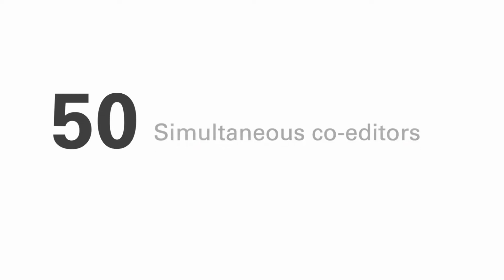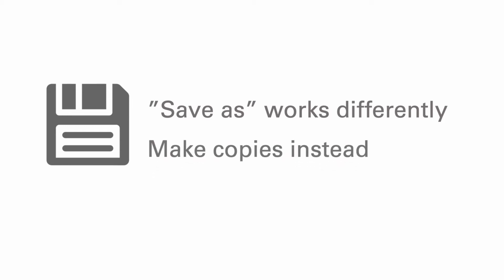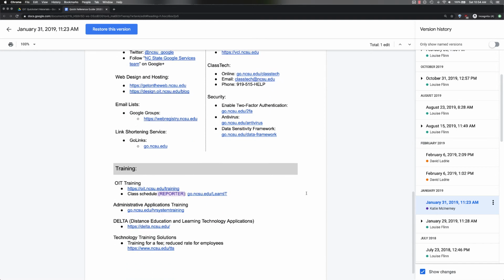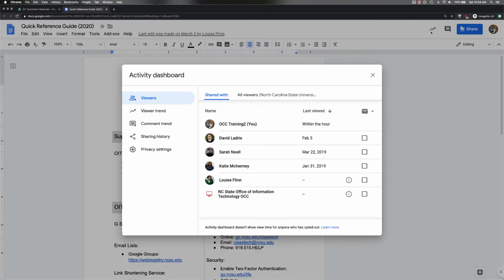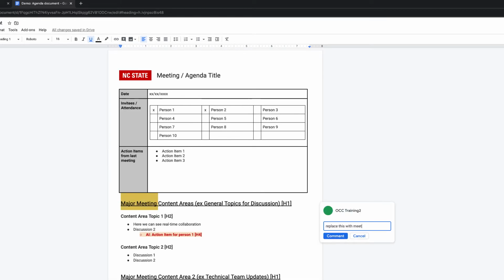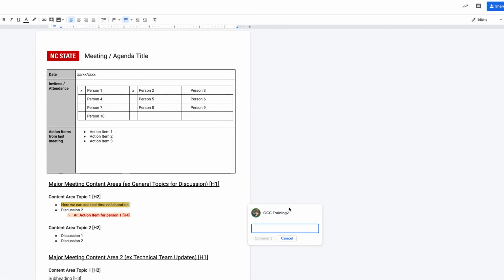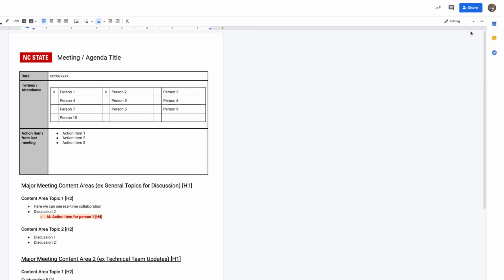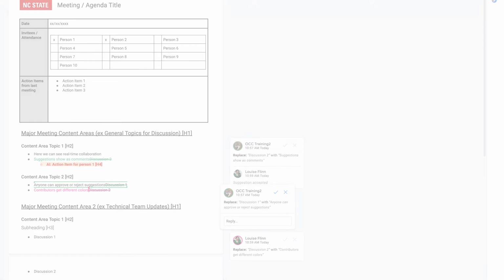Google Drive at NC State: Collaborating in My Drive and Shared Drives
Collaboration is where G Suite shines! Watch to see real time collaboration, learn the ins-and-outs of commenting, action items, and suggestions!